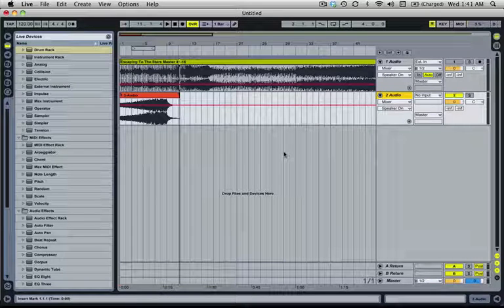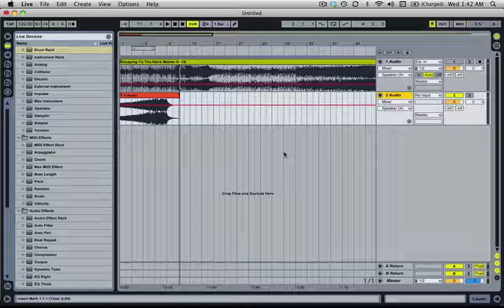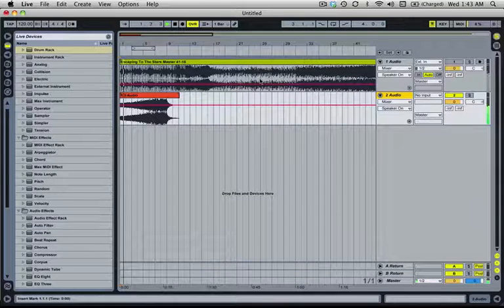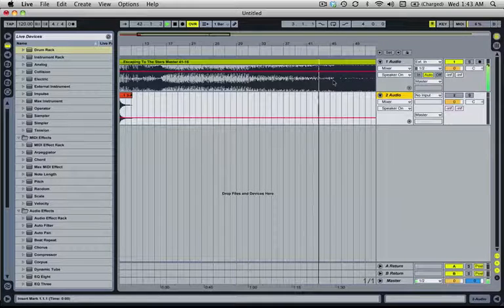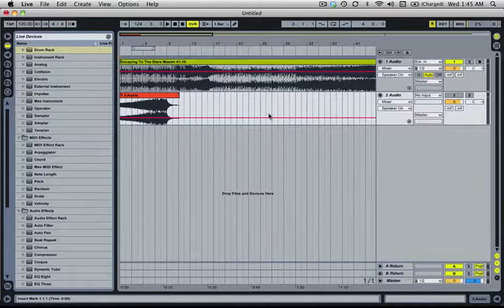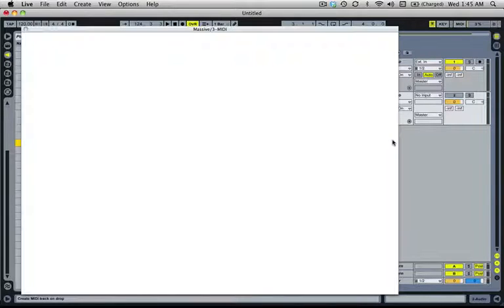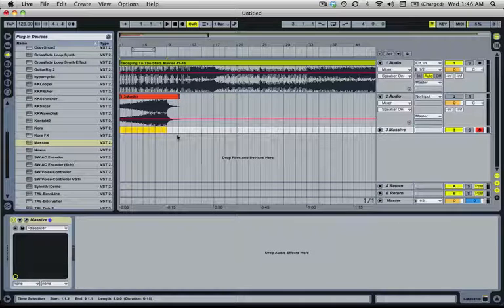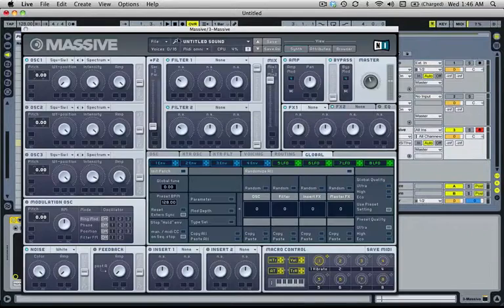House Pitch Build Riser Tutorial Ableton Live NI Massive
A quick tutorial on how to build a pitch riser commonly used in EDM using NI Massive and Ableton Live.